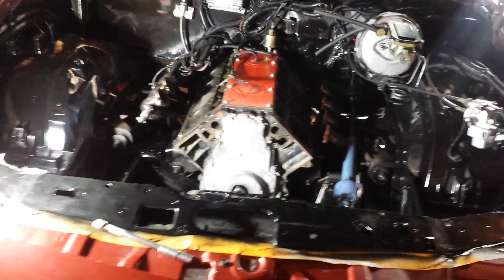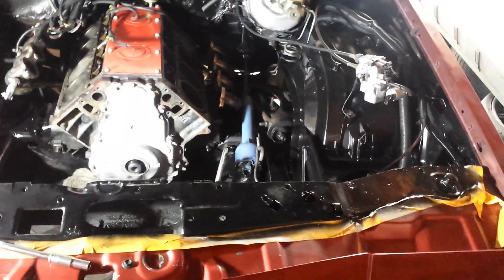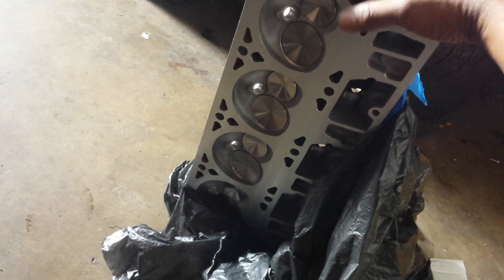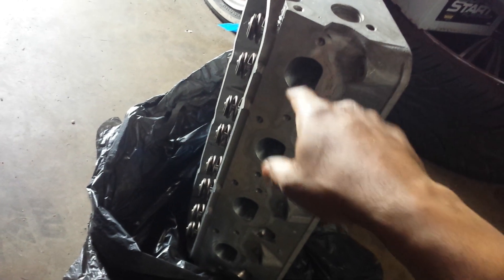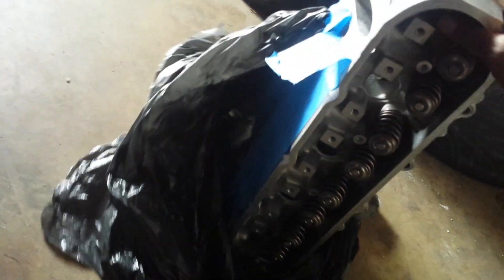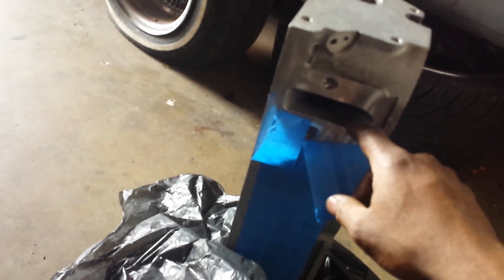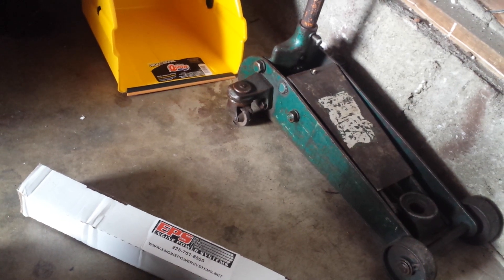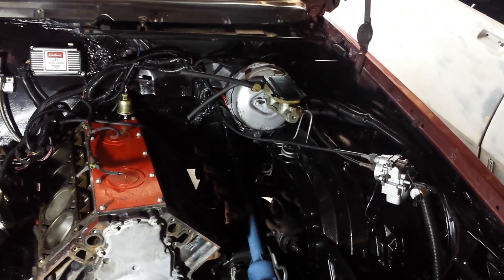Ls swap grand prix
Starting the head/ cam swap